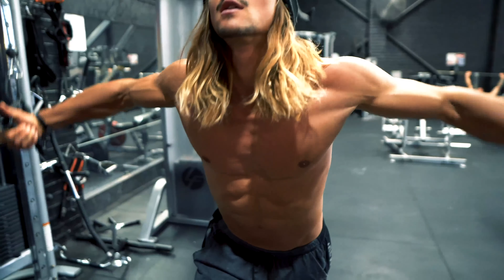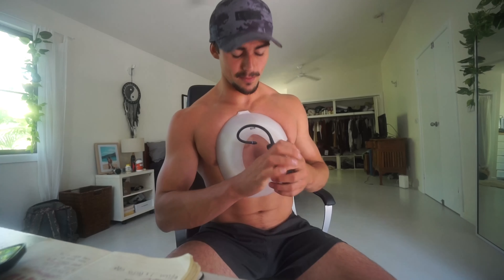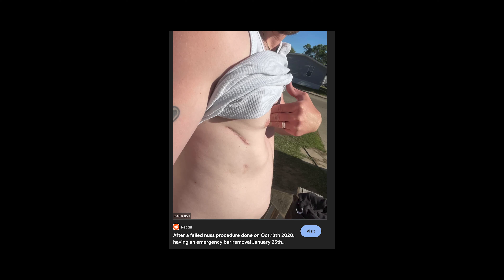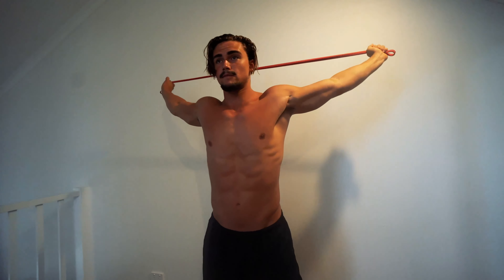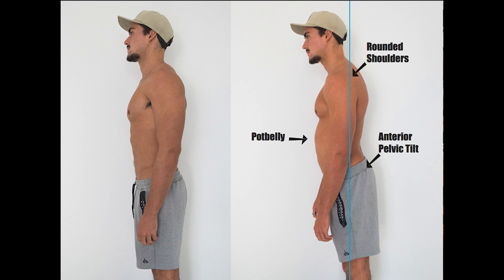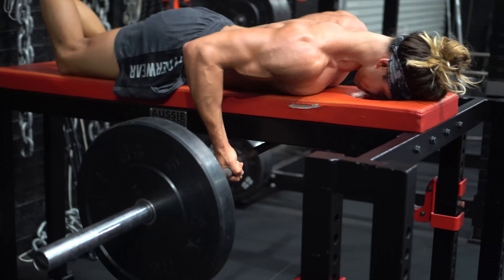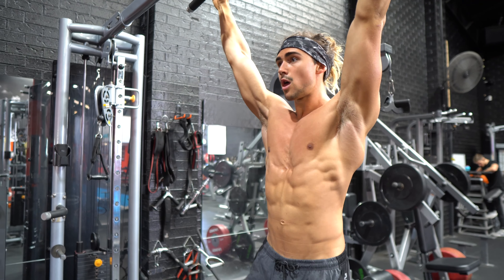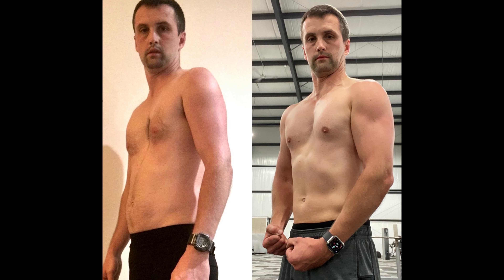FAILED NUSS PROCEDURE (What to do Next?) Pectus Excavatum Surgery